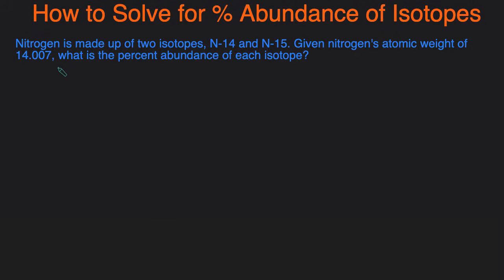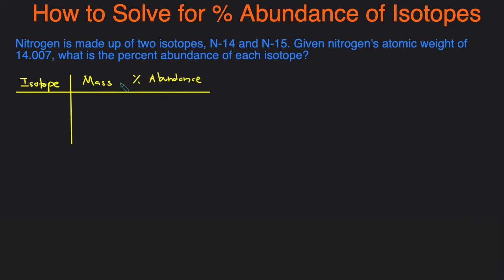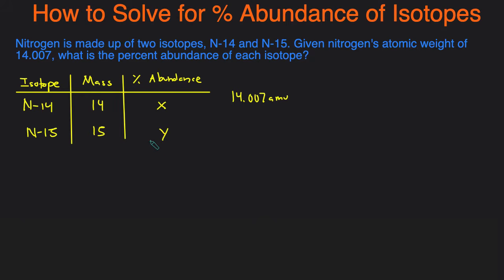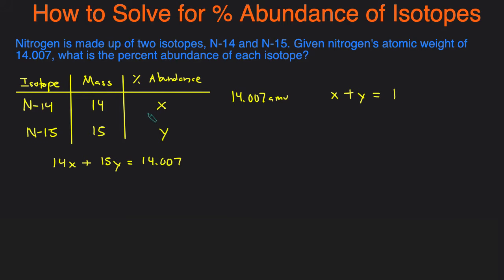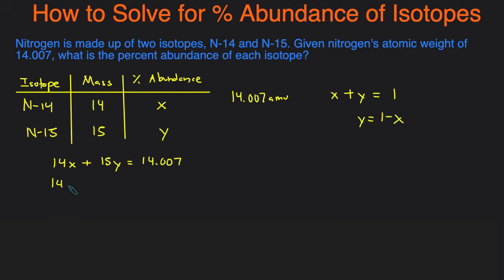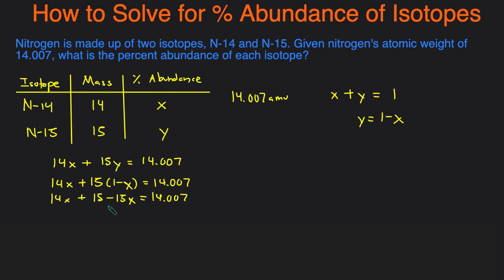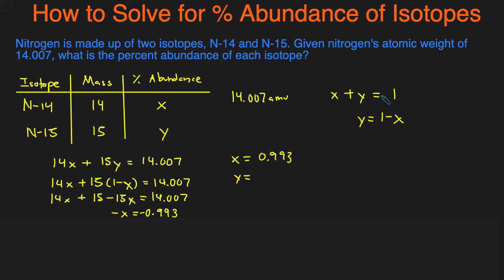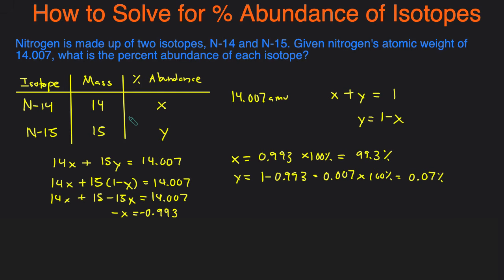How to Solve for Percent Abundance of Isotopes Examples, Practice Problems, Step by Step Explanation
📝 Access my chemistry notes, cheat sheets, and study guides

In this video,  we'll go over how to solve for the percent abundance of isotopes if you're given the mass of the individual isotope and the average atomic mass of the element.